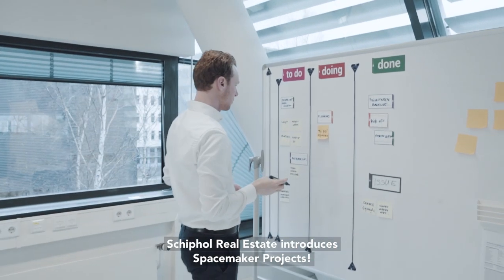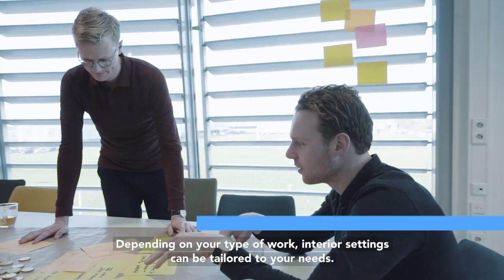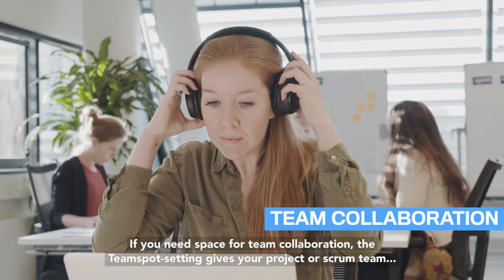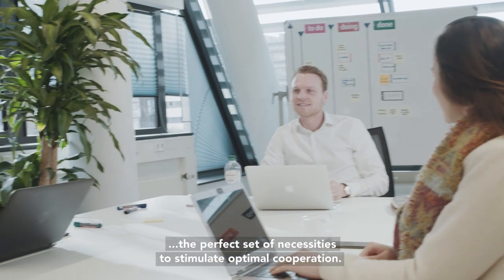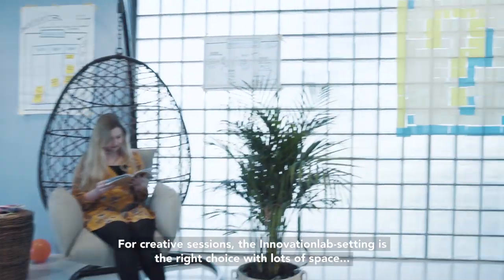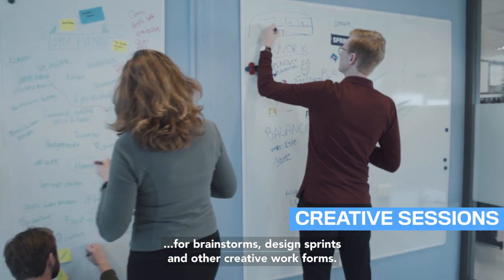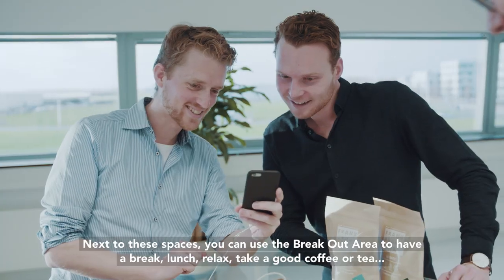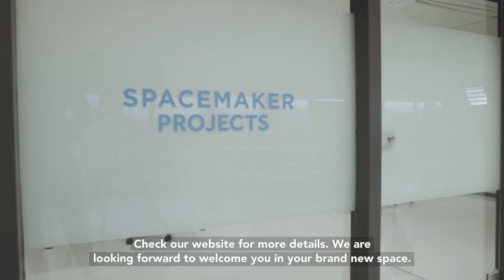Spacemaker Projects – Working together at Schiphol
A new concept to fulfill the need in project room bookings at Schiphol! Spacemaker now offers flexible spaces. These spaces are fit-to-purpose for projects with a duration from a week to multiple months.
- For team collaboration, the Teamspot interior gives your scrum or agile team the perfect set of necessities you are seeking for to stimulate optimal cooperation. Lots of space lots of whiteboards!
- For creative session, the Innovationlab is the right choice with more space for stand-ups and creative work forms.
- If you just need some temporary extra desks, the Officeroom is yours.
• Next to these spaces, you can use the Break Out Room to have a break or give greater group presentations or group activities, which need more space.